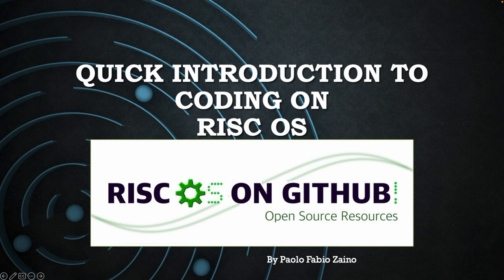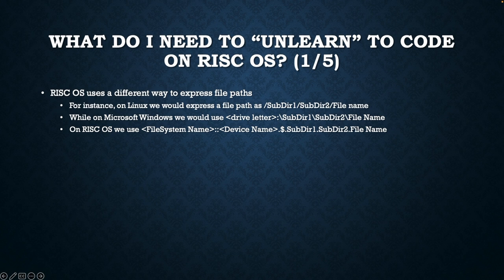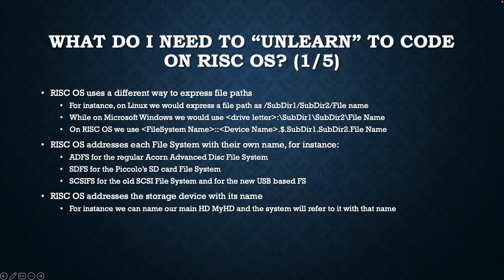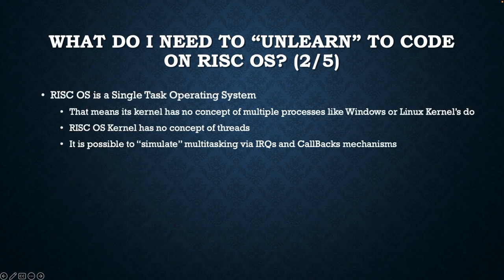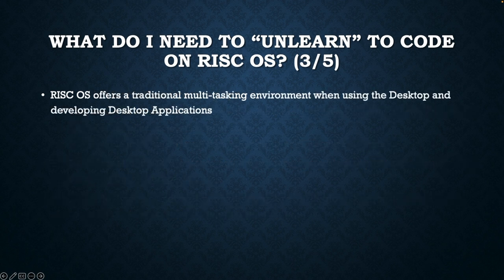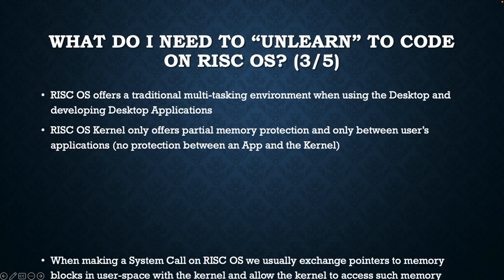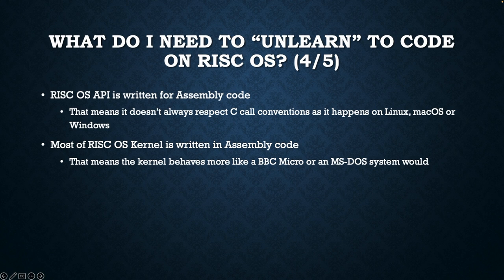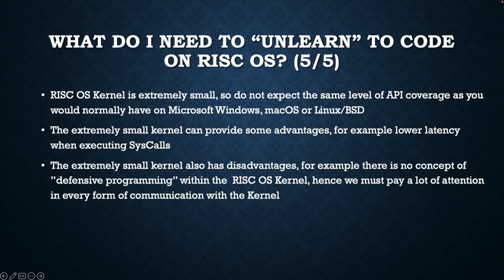Quick Introduction to Coding on RISC OS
In this brief introduction we'll see some of the differences of coding on RISC OS compared to coding on other Operating Systems.

Please note: the info shared on this presentation should be considered as a minimal set of details to keep in mind when starting to code on RISC OS. The presentation is not omnicomprehensive of all the details, techniques and facilities offered by RISC OS, it's more intended as a quick start for users that are new to write programs on the platform.

This video refers to concept of System calls, here ther eis a blgo article with all possible detail you may need if you are not familiar with the concept of SysCalls

For more info and resources about Coding on RISC OS, please check out this